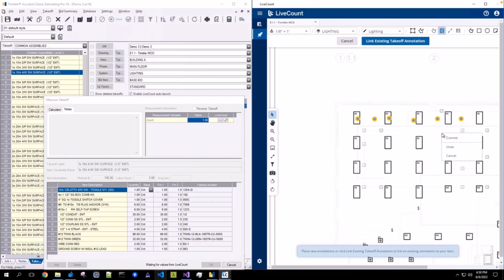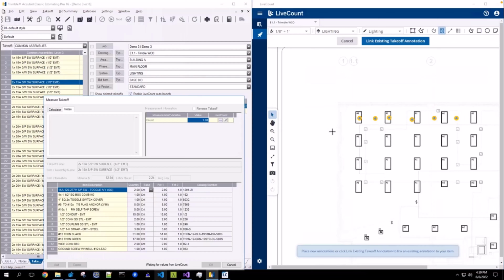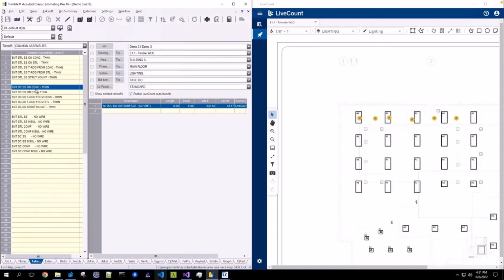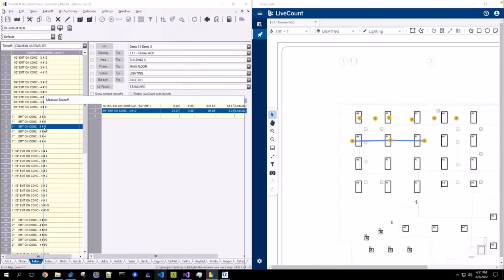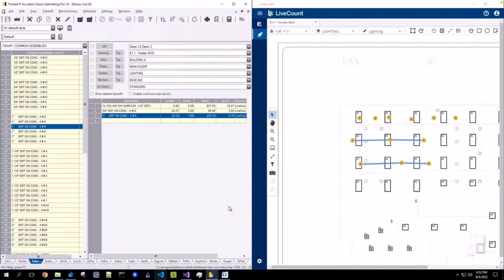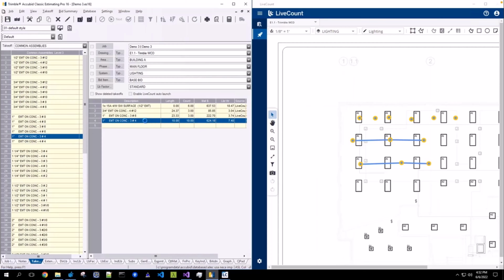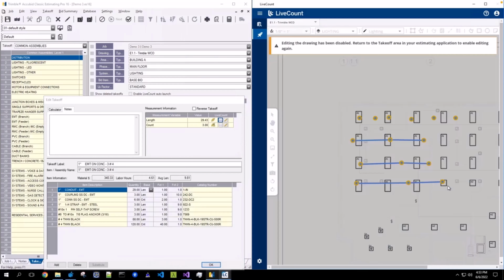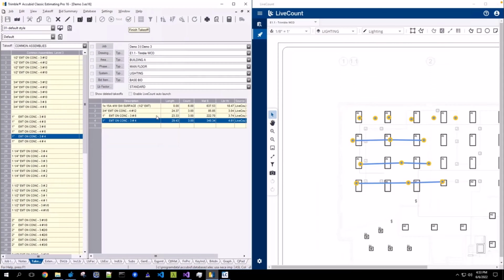Accubid Classic Estimating & LiveCount: Takeoff Linked Items and Assemblies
This video demonstrates how to draw linked annotations in Trimble LiveCount from Accubid Classic.